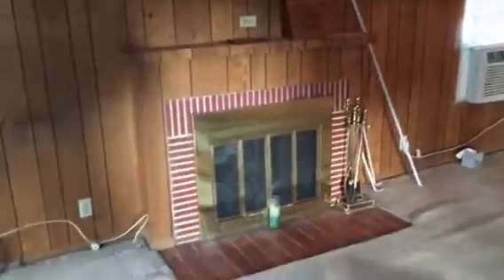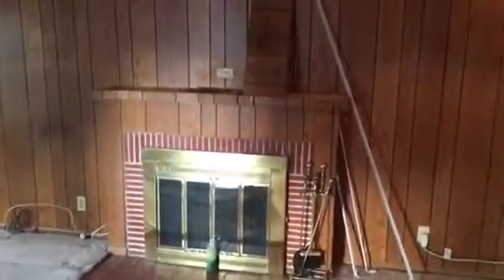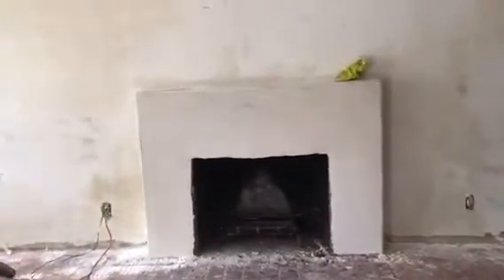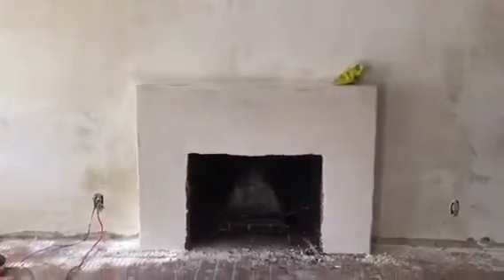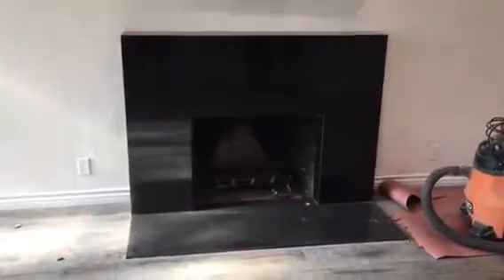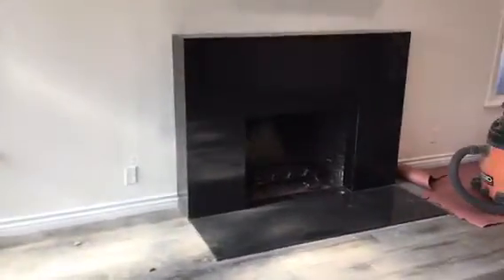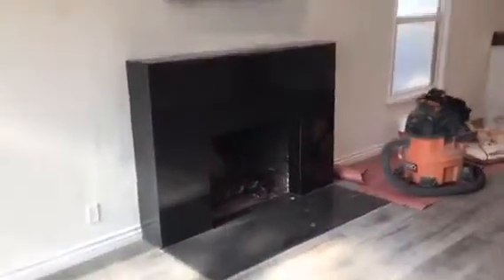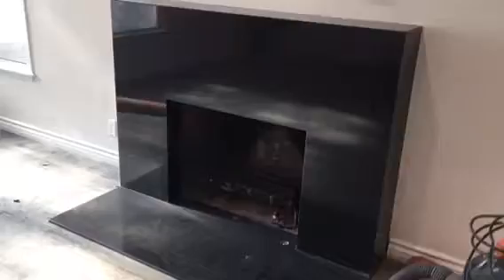Los Feliz Granite Fireplace Installation by Crown Construction